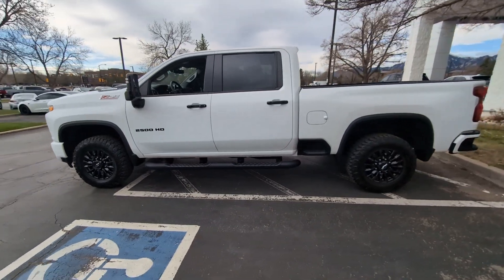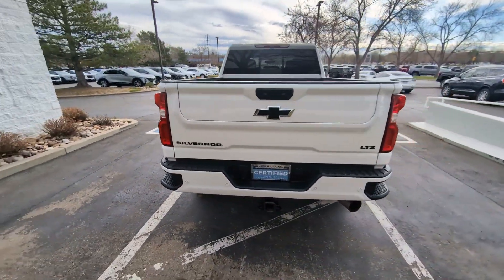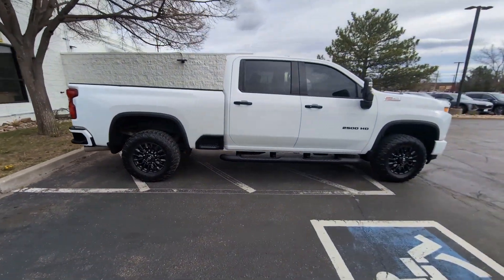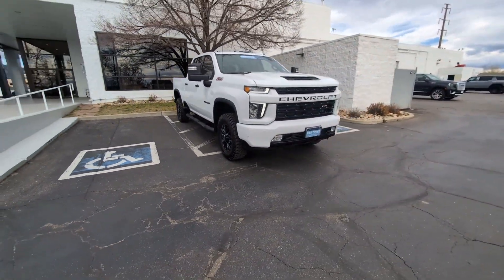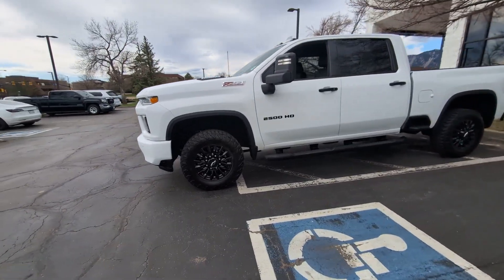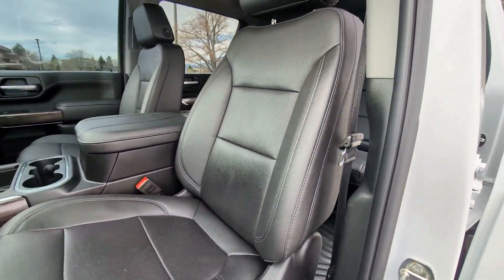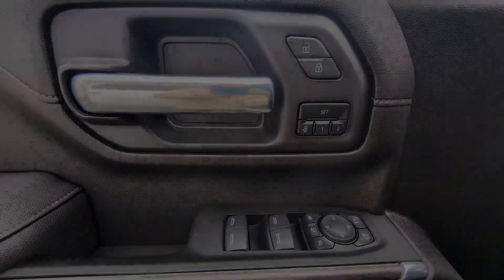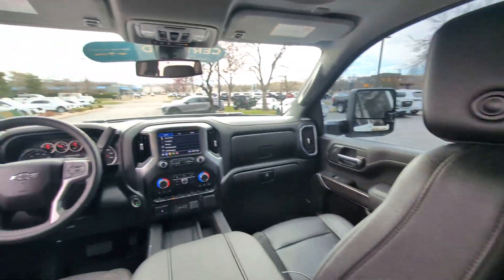2023 Chevrolet Silverado_2500HD LTZ Boulder, Longmont, Denver, Fort Collins, Loveland CO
Pre-Owned 2023 Chevrolet Silverado_2500HD LTZ available at Mike Maroone Cadillac Buick GMC located in 2460 48th Court, Boulder, CO, 80301. Servicing the Boulder, Longmont, Denver, Fort Collins, Loveland area.
Please mention the stock PG193698 when you contact the dealership for this vehicle.

You will be amazed by this   2023  CHEVROLET Silverado HD.  The All-new Silverado builds on its heritage with an improved bed design, increased cargo capacity, customizable technology, refined comfort and safety features, and even bolder strength. The following are some of this vehicles highlighted options: Heated Steering Wheel
, Apple Carplay®/Android Auto®, Wireless Charging Station, Intelligent Auto on/off High Beams, Pre-Collision System, Lane Departure Warning, Sun/Moonroof, Moonroof, Navigation System, Heated Driver Seat. Bigger isn't always better. Unless you're talking about power and cargo capacity. Don't miss the chance to test drive the All-new Silverado.